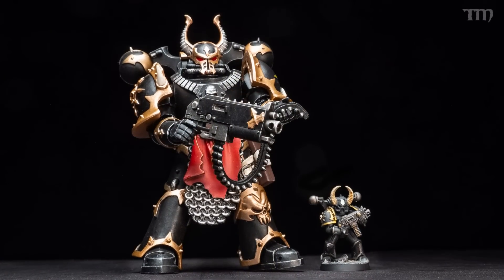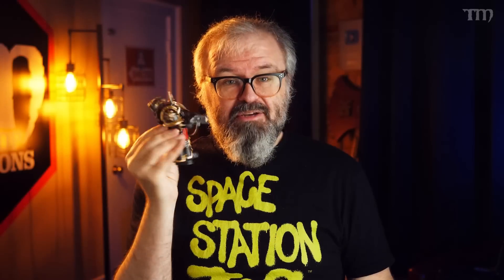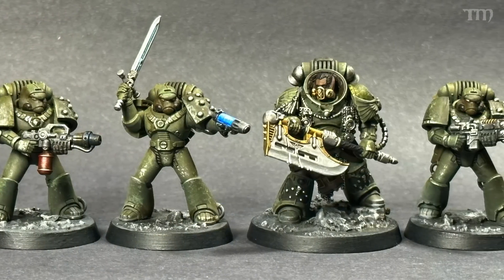Why Big Battle Reports are a BAD IDEA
I don't think the idea of big-sized battle reports make sense, and I'll tell you why.

Vince Venturella and I made another game!